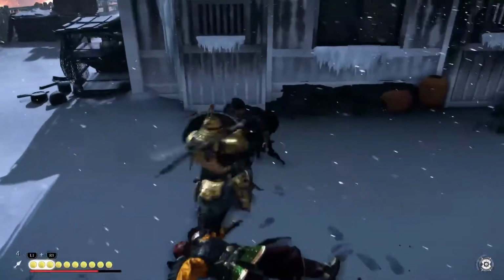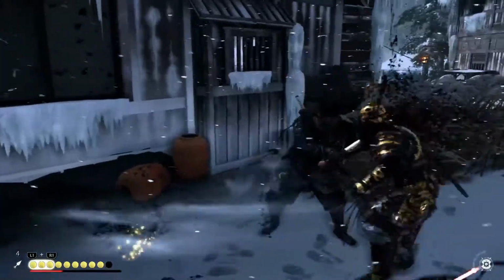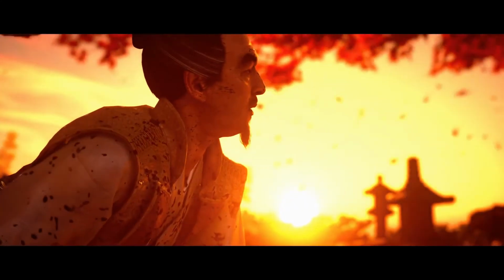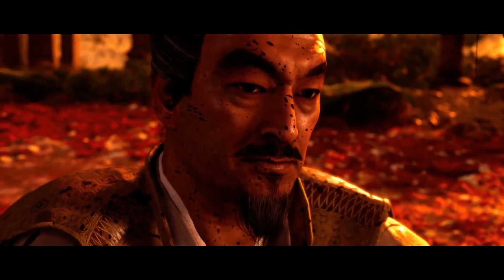Ghost Of Tsushima PS5 REVIEW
My Thoughts after beating Ghost of Tsushima Director's Cut on PS5